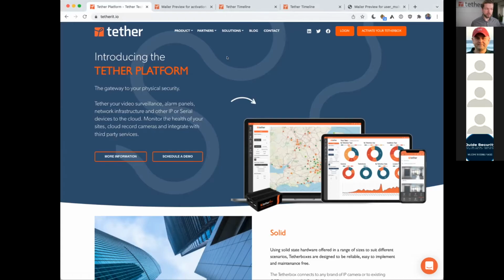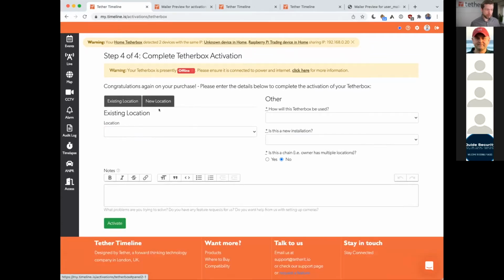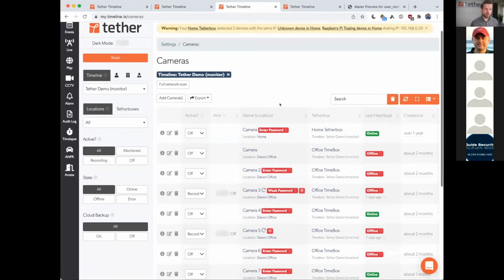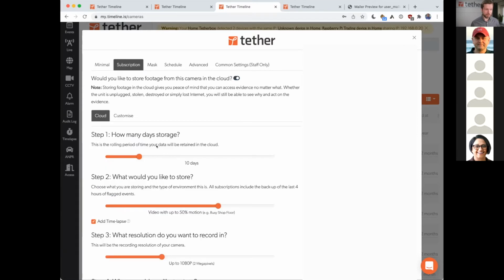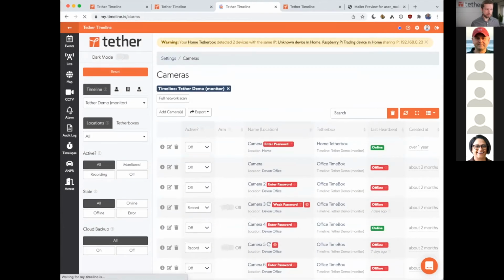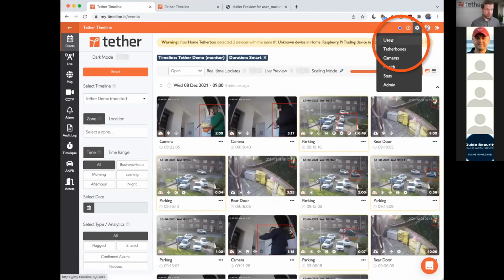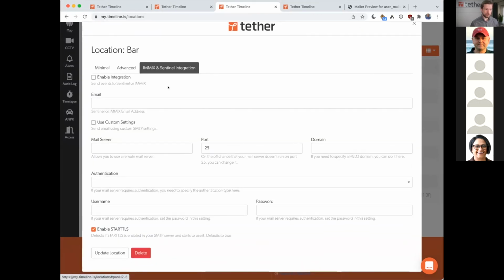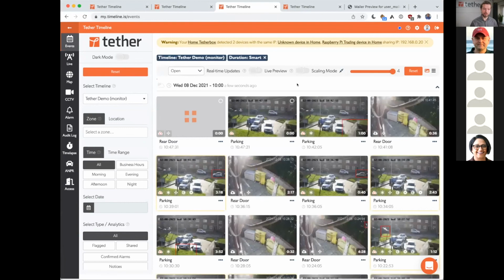TetherX - Your First Installation (in under 5 minutes)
Setting up your first TetherX system is easy,  this video covers CCTV, Alarm Panels and Access Control.